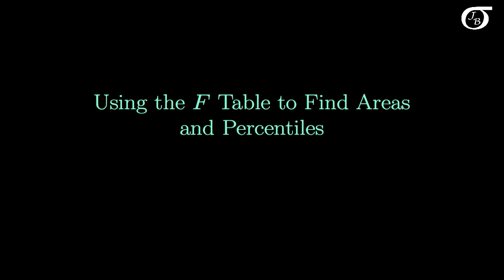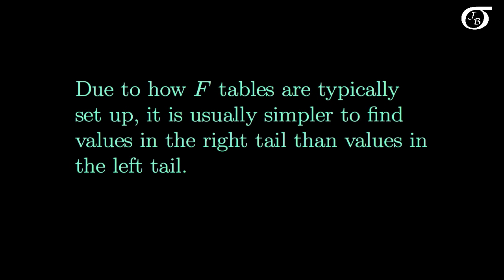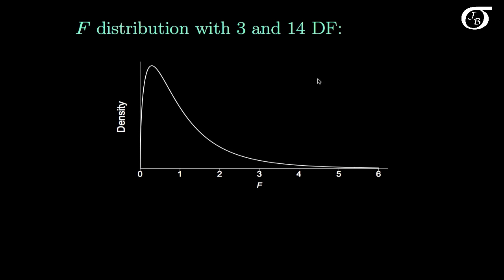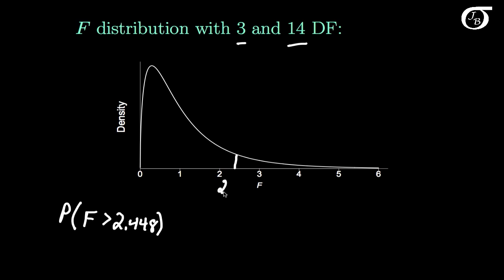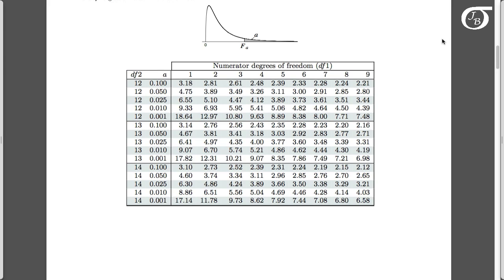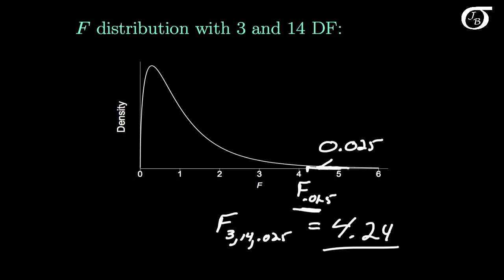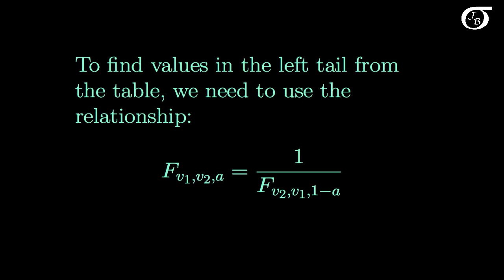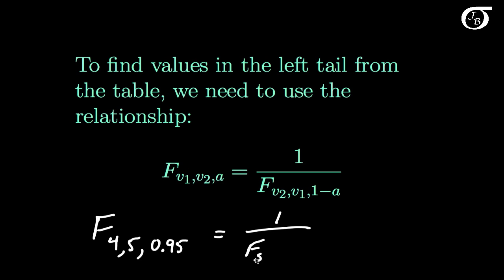Using the F Table to Find Areas and Percentiles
I show how to find percentiles and areas for the F distribution using the F table.  In the first part of the video I work through examples finding areas and percentiles in the right tail of the distribution.  (These are often of more importance to us than the left tail values.)  In the second part of the video I show the mathematical "trick" that allows us to find left tail values from a table that gives only right tail values, and work through examples.